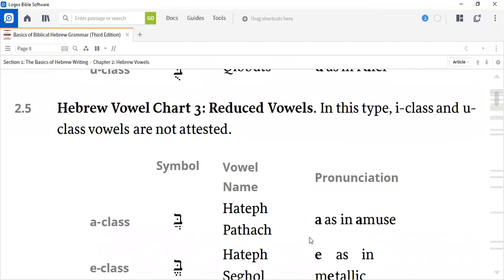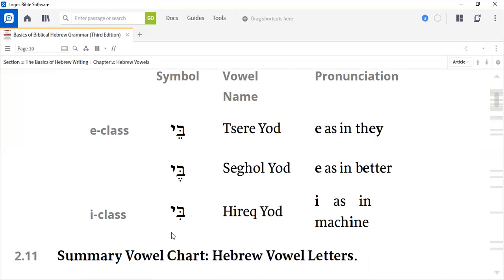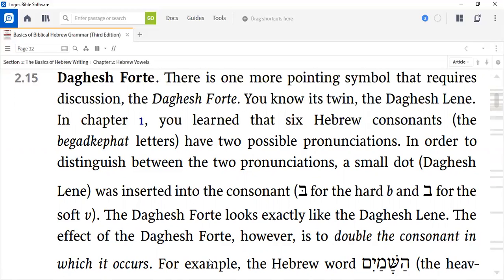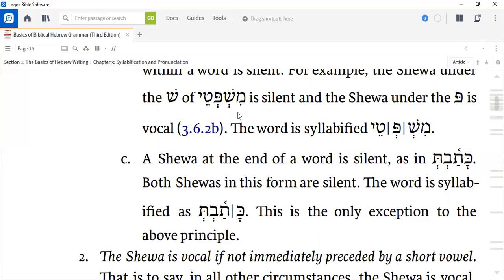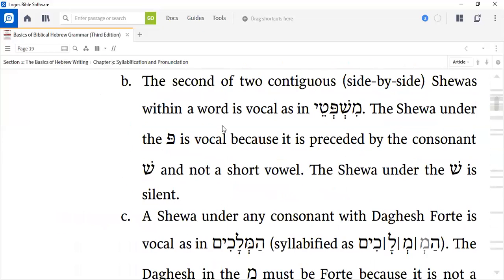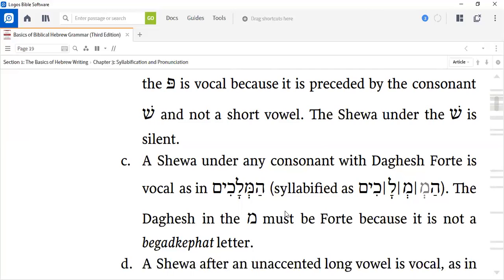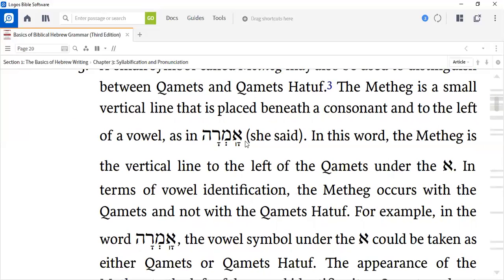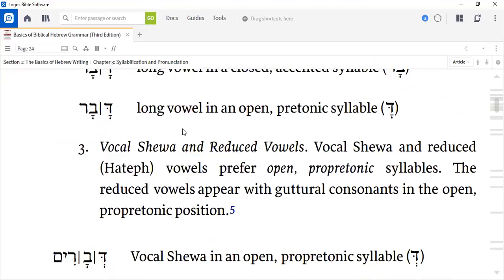Pronunciation of Hebrew Vowels